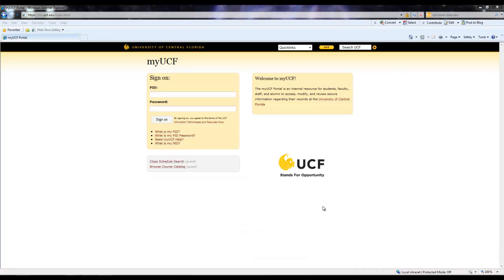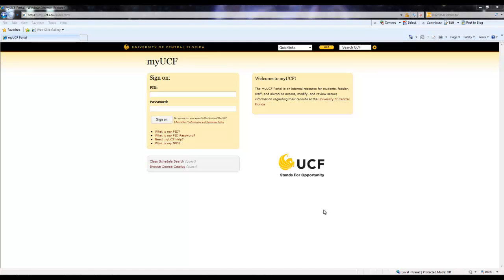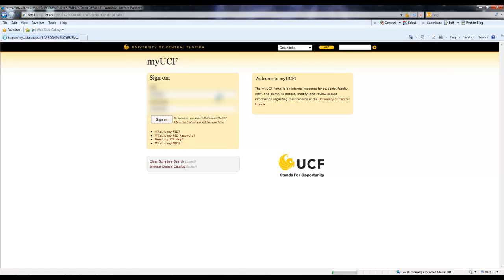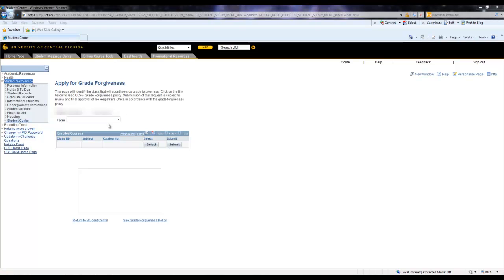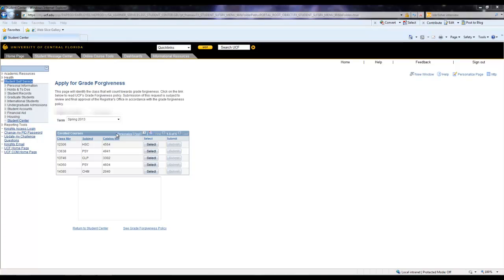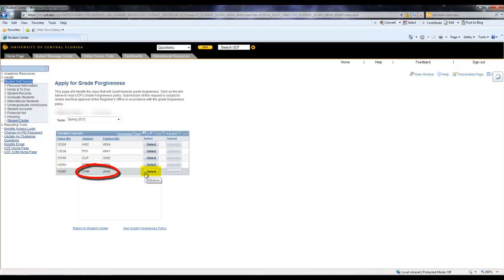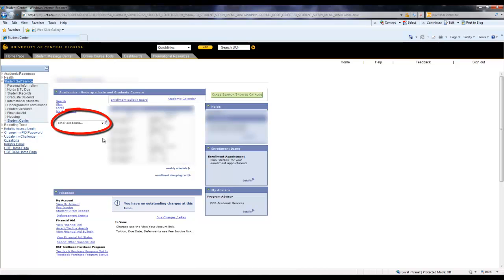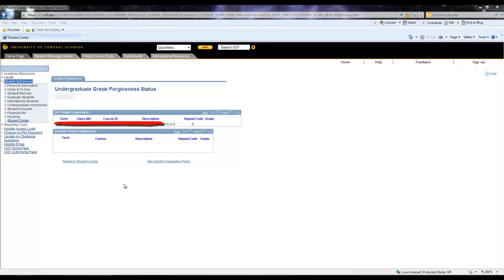How To Declare Grade Forgiveness Through myUCF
This is a voice and web navigated instructional video walking students through how to declare grade forgiveness via myUCF access.